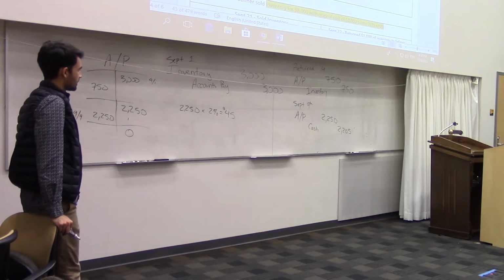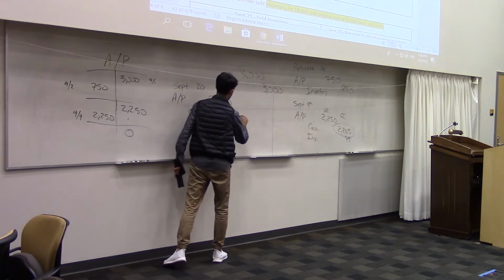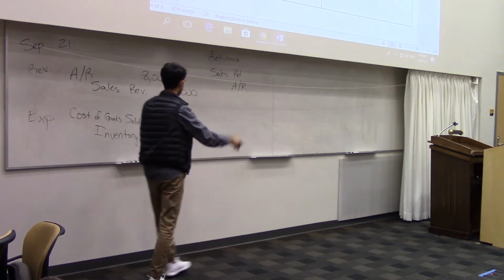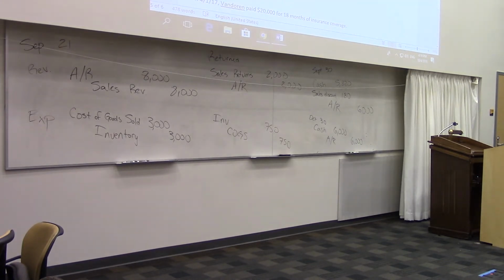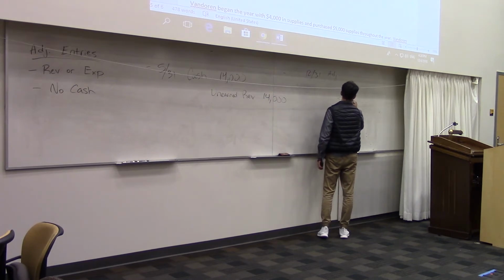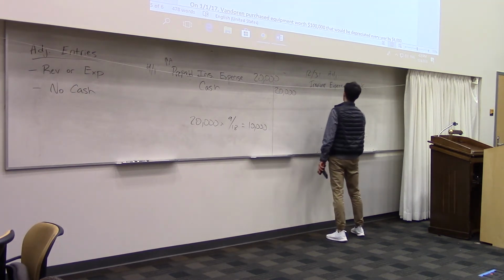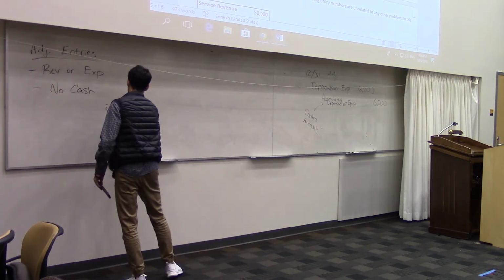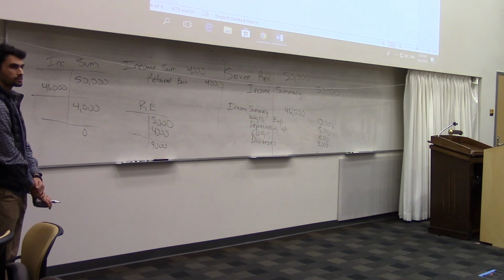Part 3 - Accounting Exam 1 (Fall 2018)